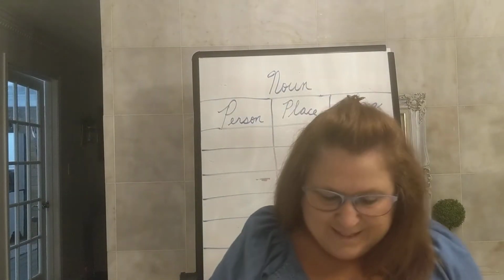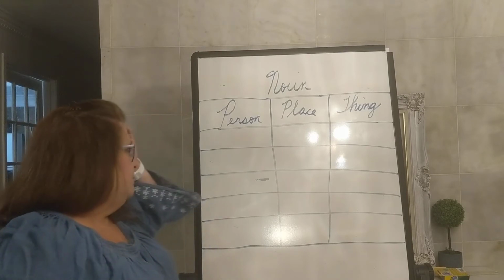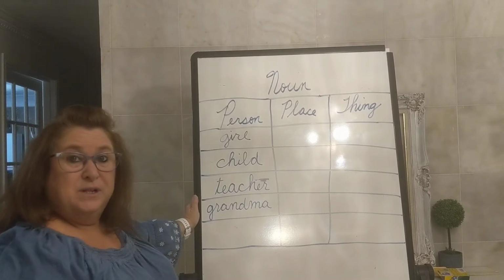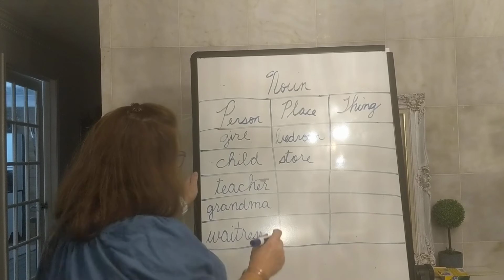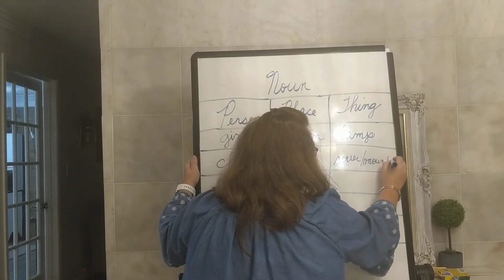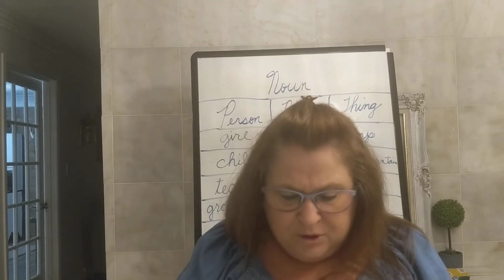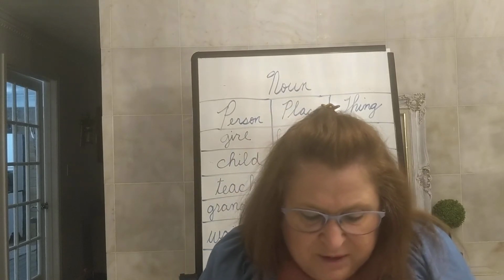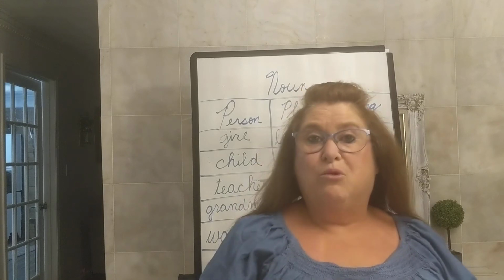3rd Grade Language Lesson 19